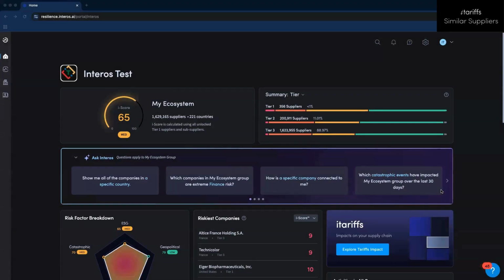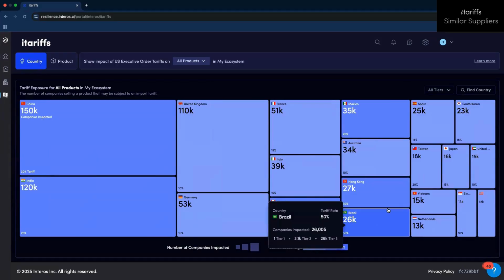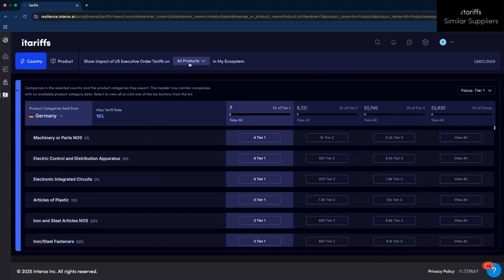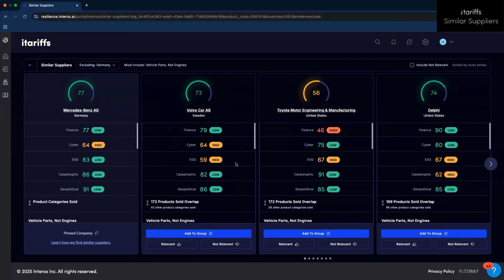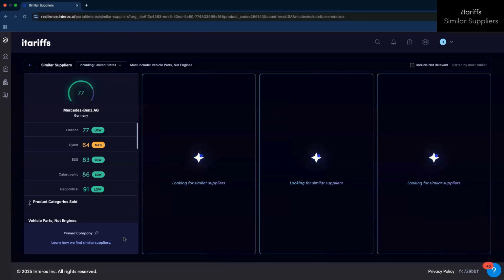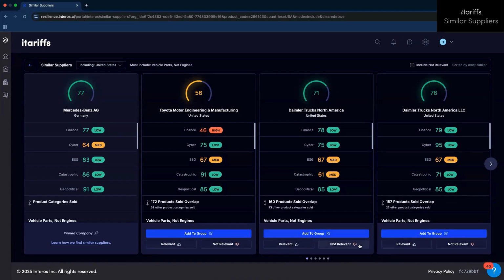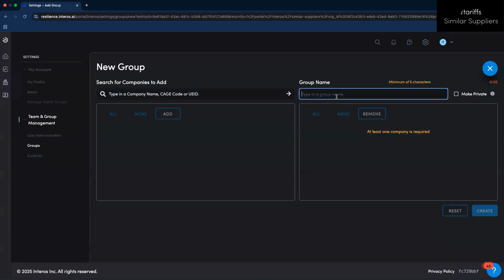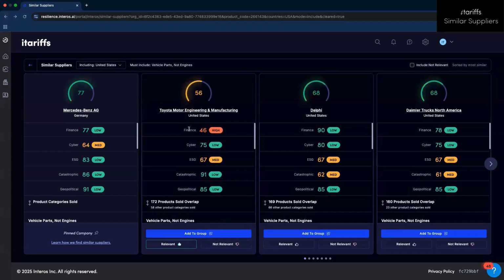Introducing: Similar Suppliers in itariffs by interos.ai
The Problem:
With millions of supplier relationships at risk and global volatility accelerating, businesses can no longer rely on spreadsheets and manual searches to stay ahead of disruptions.

The Solution:
As a solution to this problem, Similar Suppliers works within interos.ai’s “itariffs” solution to help procurement teams quickly discover and track up to 20 alternative suppliers ranked by how closely they match existing partners. Users can compare suppliers by risk level, product overlap and their company i-Score®, the industry standard currency for measuring supply chain risk across six risk factors: Finance, Cyber, Restrictions, Geopolitical, Catastrophic and ESG. They can also filter results by country and exclude high-tariff regions with just a few clicks.